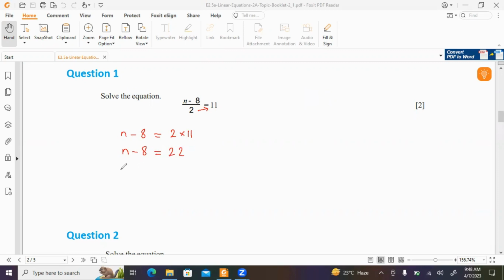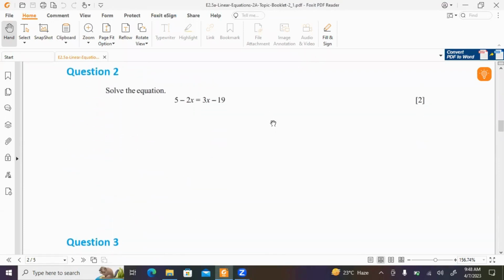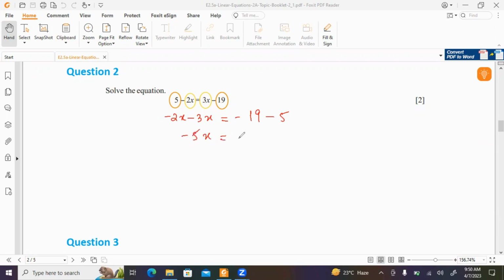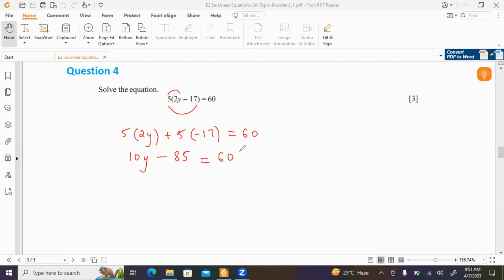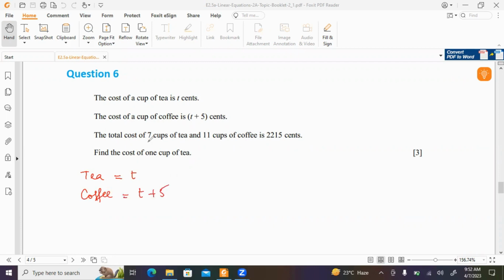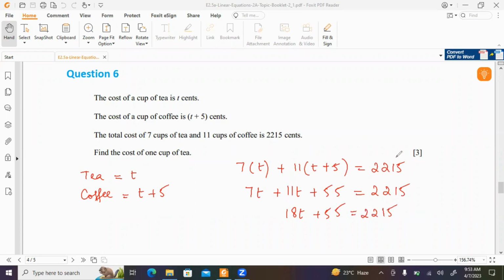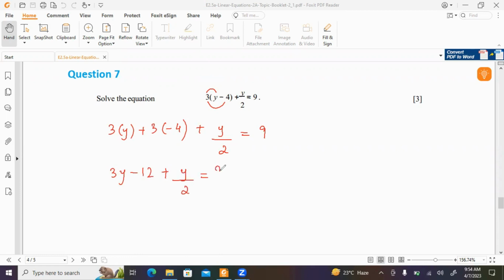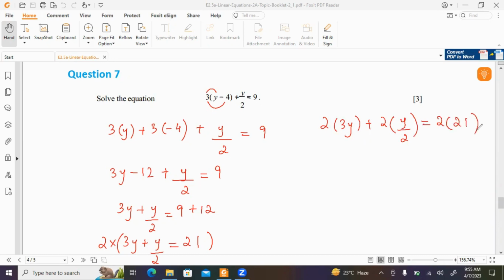Linear Equations Basics | Algebra | CIE | IGCSE | 0580 | 0980 | Extended | Olevels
This brief linear equations tutorial focuses on several areas which includes algebraic fractions, expanding brackets, collecting like terms and word problems. Using IGCSE CIE math past papers questions, I have explained how to apply level algebra in solving linear questions.

In case you guys missed the tutorial for expanding brackets and collecting like terms, here's the link to that video: